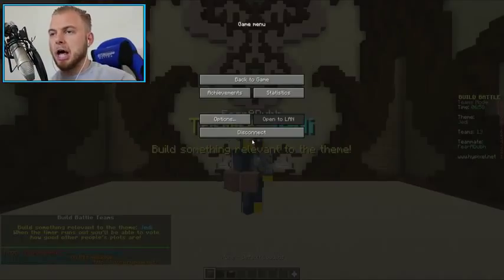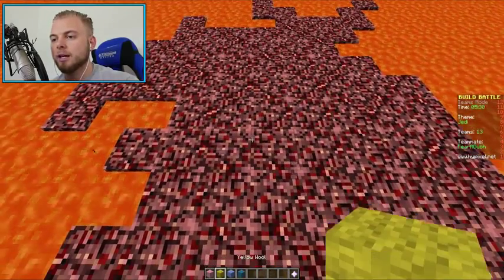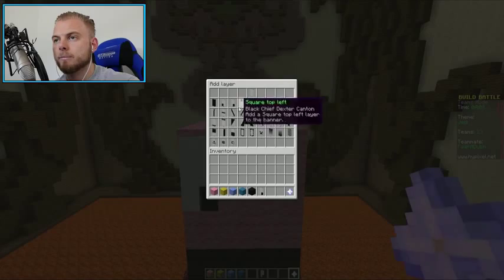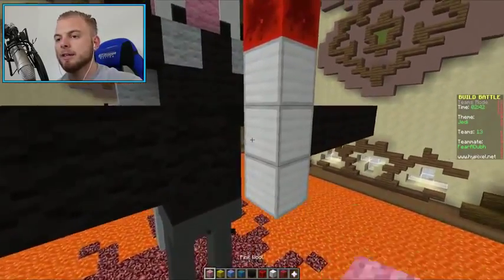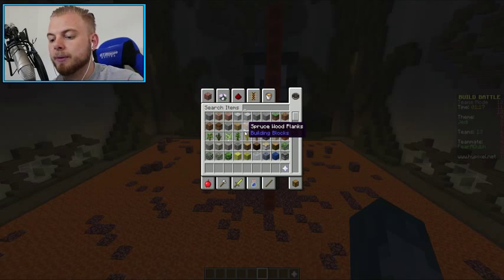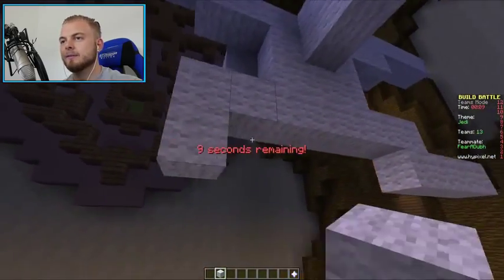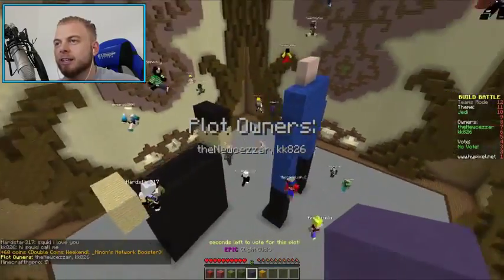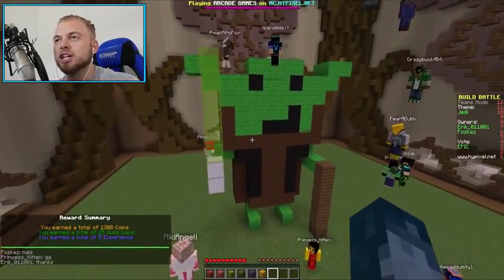Minecraft Build Battle Buddies Star Wars! W AshDubh